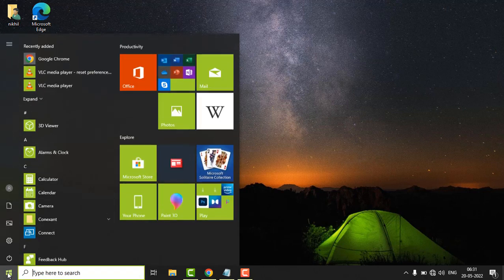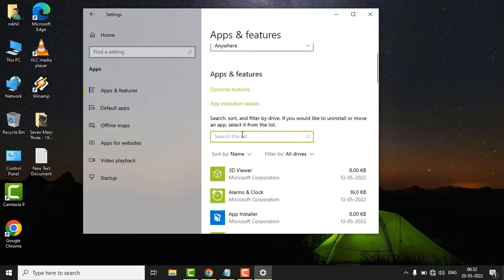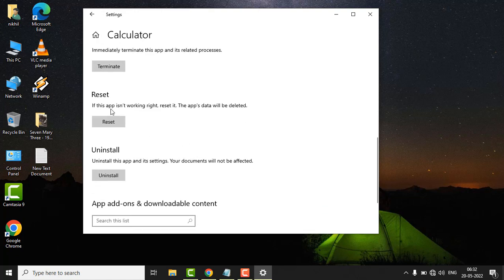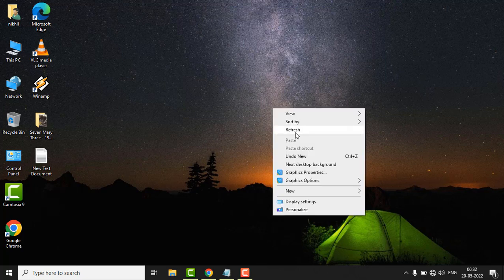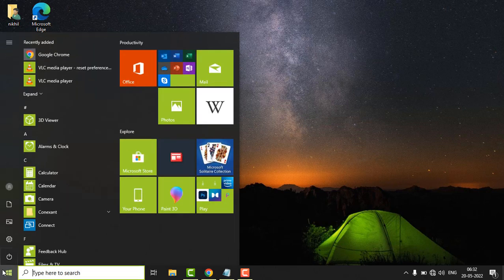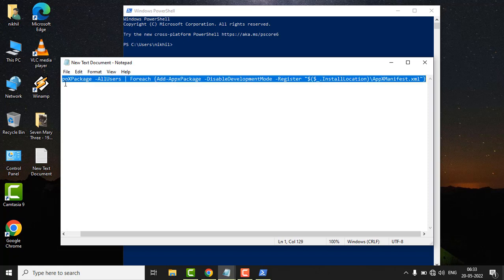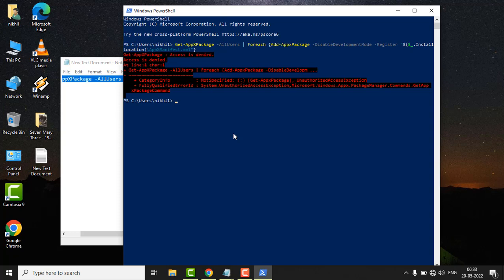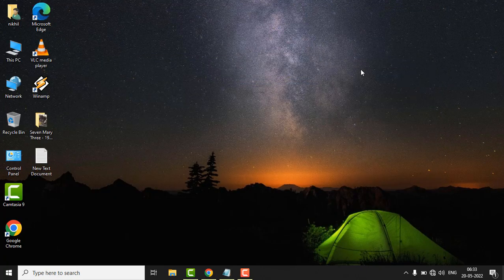Calculator is not working in Windows PC (FIXED)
Command : Get-AppXPackage -AllUsers | Foreach {Add-AppxPackage -DisableDevelopmentMode -Register "$($_.InstallLocation)\AppXManifest.xml"}

To reset your calculator in Windows 10 simply open your All Settings- click on 'Apps'- click on 'Calculator' option - open 'Advanced Options'- click on 'Reset' button. You will get a confirmation popup after clicking on that reset button. Simply click on Reset again. Check your calculator after this resetting process.